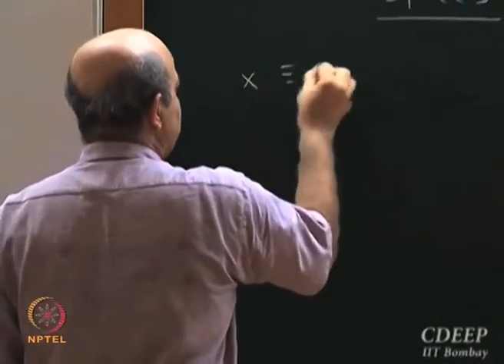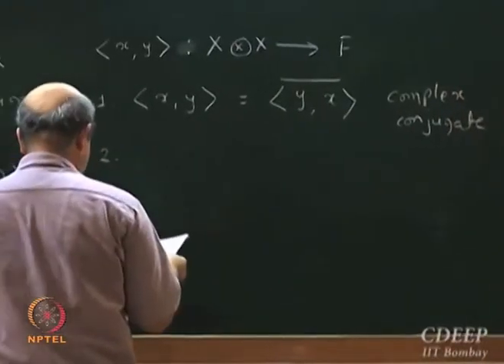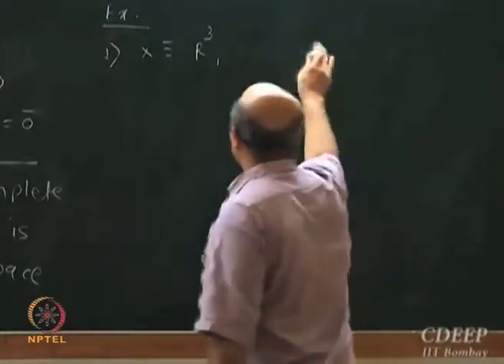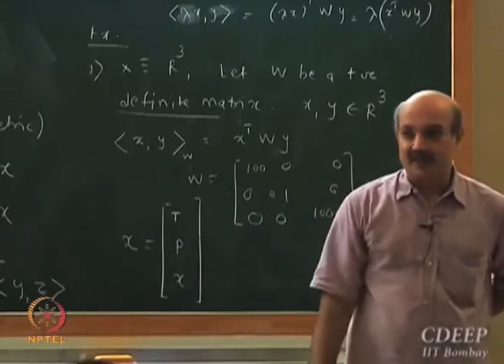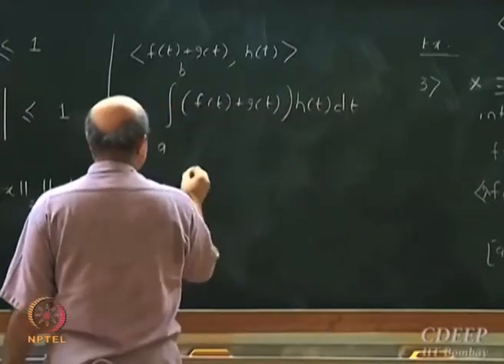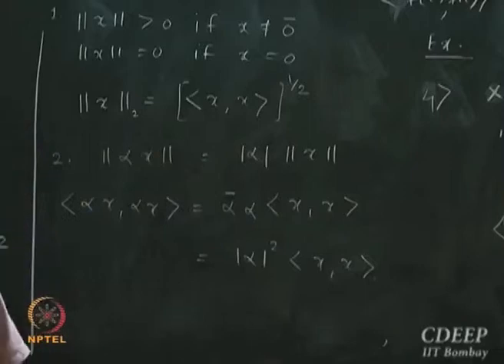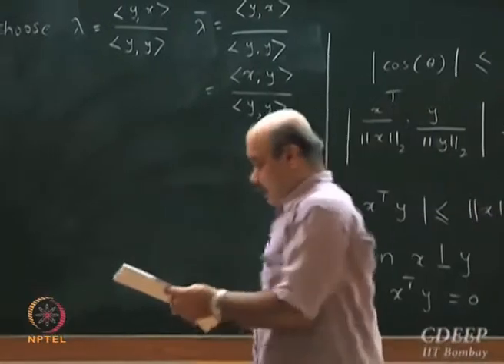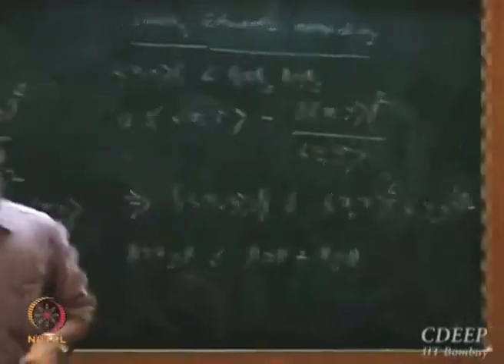Introduction to Inner Product Spaces